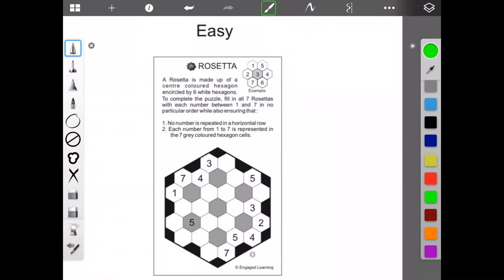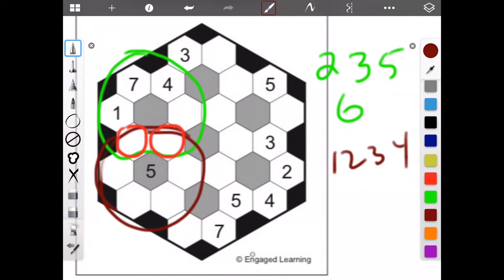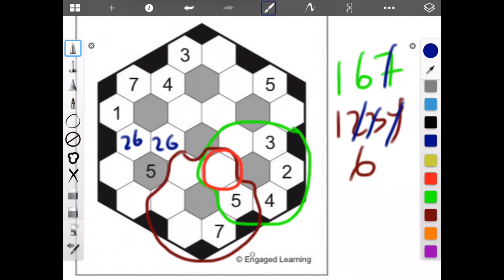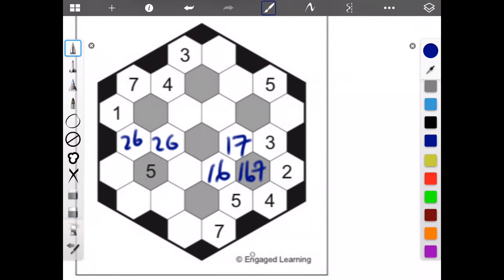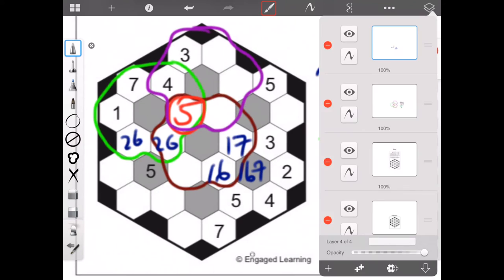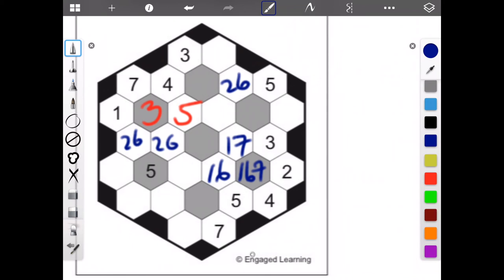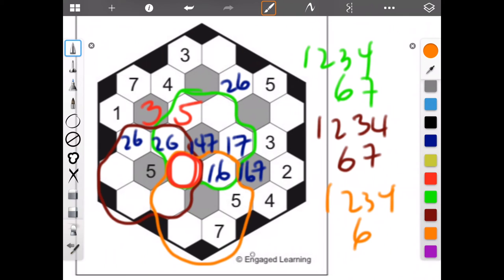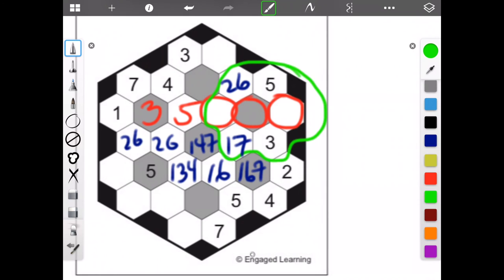Rosetta Puzzle Tutorial Ia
*** Need BETA Testers ***

Rosetta Puzzle Techniques Ia

Here you get a dozen of the best brain games around in one perfect little package for this year, arranged day-by-day in a repeating pattern throughout the year.

Mondays are Letter Blocks or Find the Words; Tuesdays, Golf Maze or Connect; Wednesdays, Word Search or Word Pyramid; Thursdays, Sudoku or Binairo; Fridays, Anagrams or One Letter Less or More; and the weekends, Brainteaser or Doodle Puzzle.

And don't worry - the solutions are there too!

Brain Games Box Calendar 2017